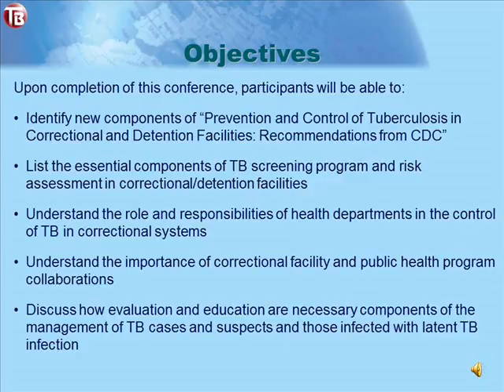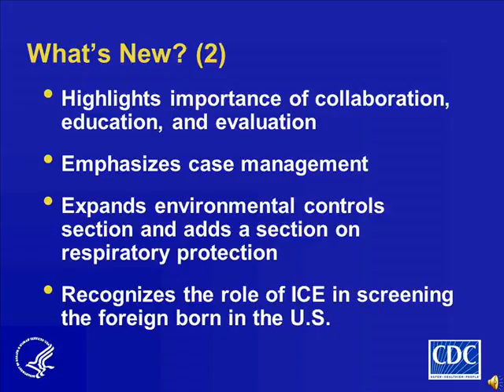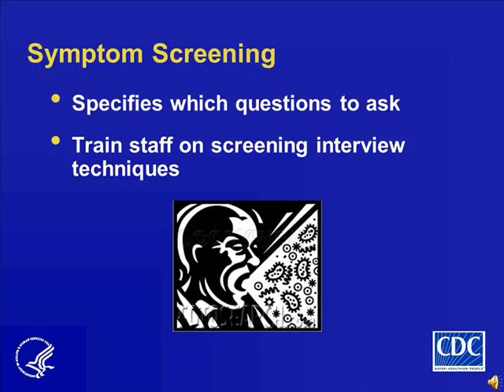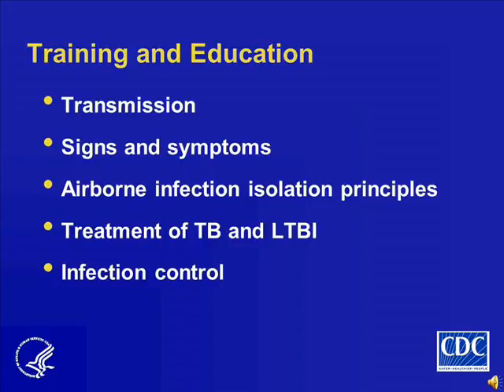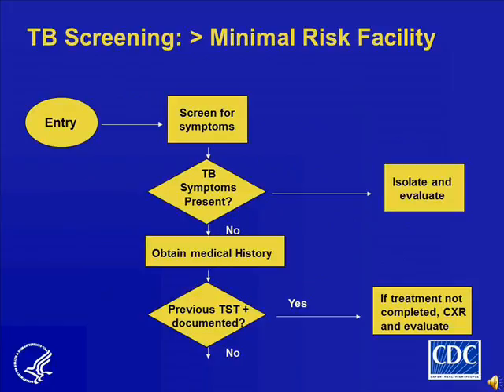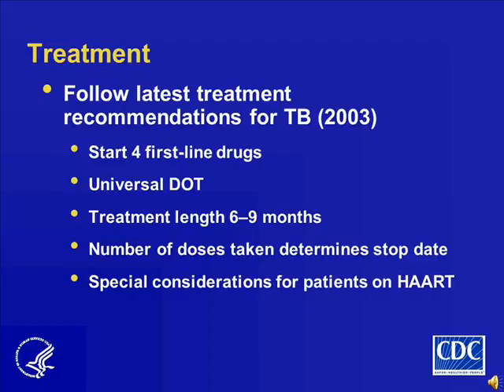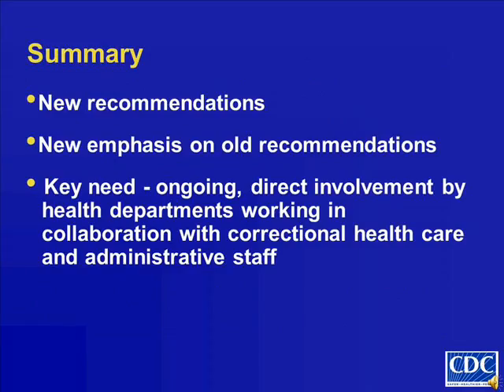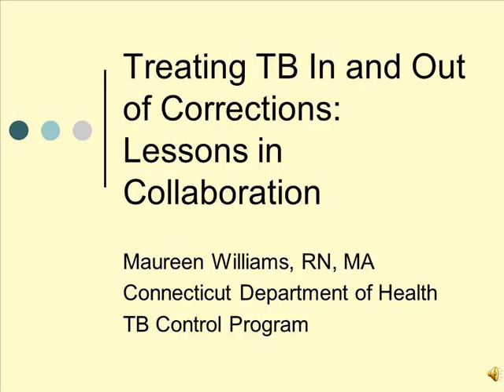TB in Correctional Facilities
Effective TB prevention and control measures in correctional facilities are needed to reduce TB rates among inmates and the general U.S. population. In July 2006, the Centers for Disease Control and Prevention issued revised guidelines entitled, "Prevention and Control of Tuberculosis in Correctional and Detention Facilities: Recommendations from CDC." This webinar summarized these recommendations and uses a case example to illustrate key points.